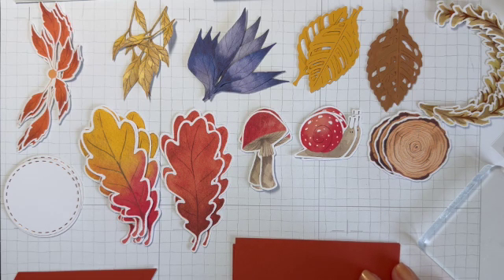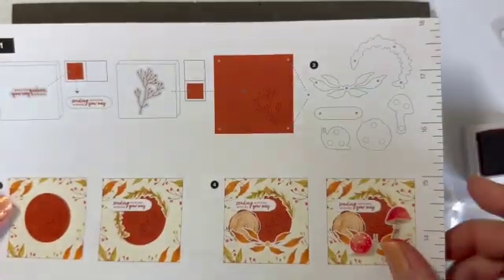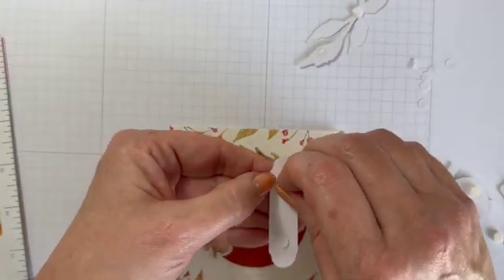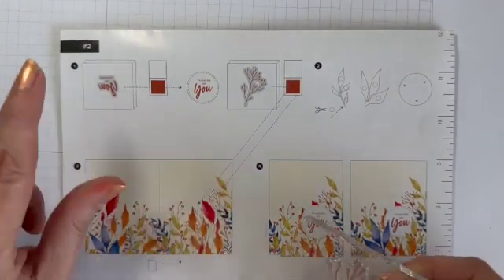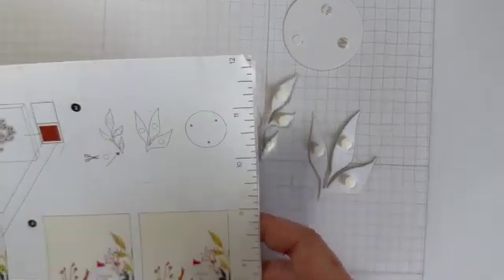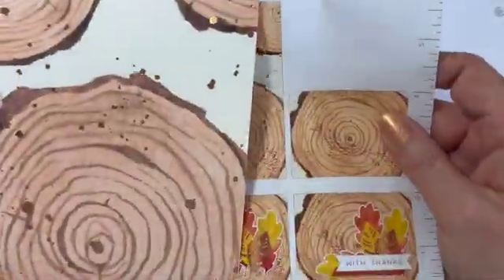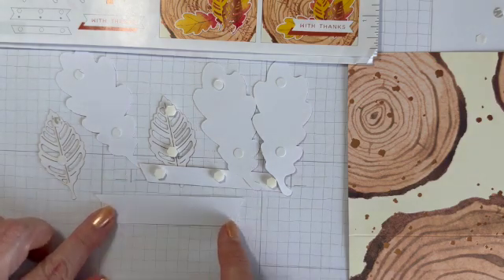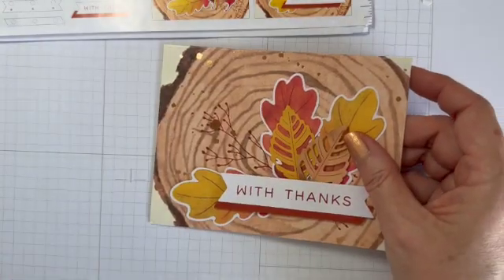Fall Abundance Paper Pumpkin SD 480p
Check out this video to learn how to put the three projects together in the September 2024 Fall Abundance Paper Pumpkin kit!